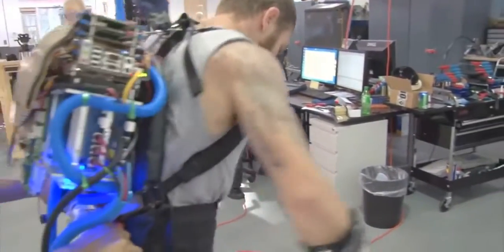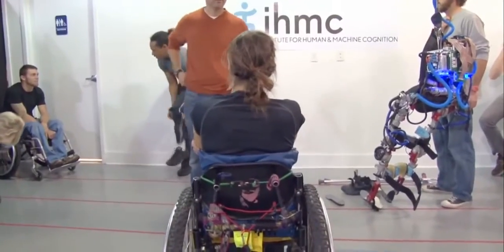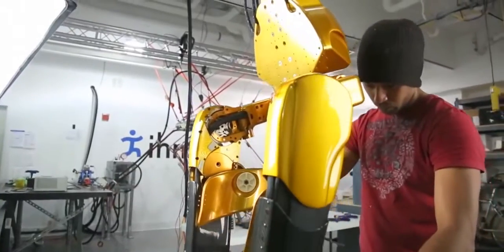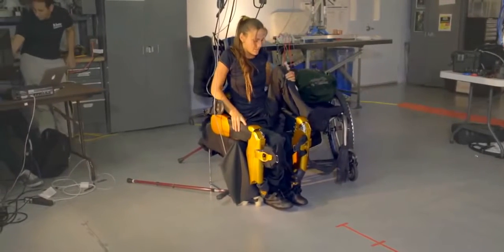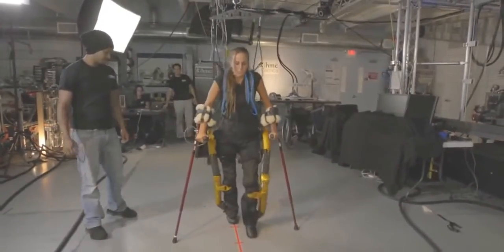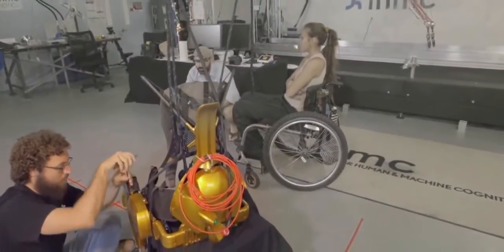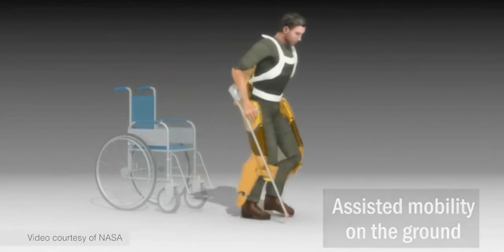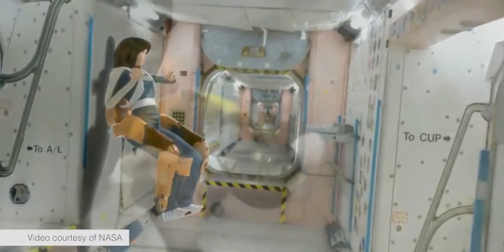We Buy houses In Connecticut- Our Team Back ground . A humble introduction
NASA & IHMC Robotics - X1A. Hello Everyone. Dixie here again with an other video. This time we wanted to introduce ourselves to you all. A bit about us and our background, our hobbies and just a bit of who we are. First I want to introduce Jerryll. Jerryll is a brilliant scientist, engineer, and a roboticist. He is a scholar and a humanitarian. Always trying to make the world a better place. Here you can see Jerryll working as a lead Mechanical Engineer at NASA robotics. This is NASA's X1. Jerryll has a B.S. Degree in Aerospace Engineering, a B.S. in Applied Mathematics, a B.S. in Mechanical Engineering, a M.S. in Mechanical Engineering and a M.S. in Engineering Management. He has been the lead on many amazing projects both in the USA and in the EU. Please enjoy. In a next video we will talk a bit more about the beautiful Dixie :)